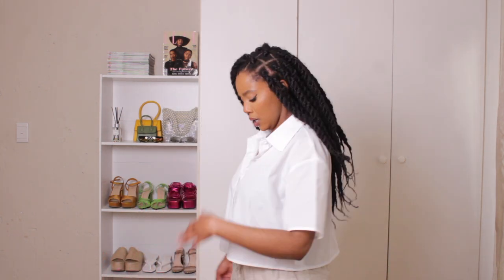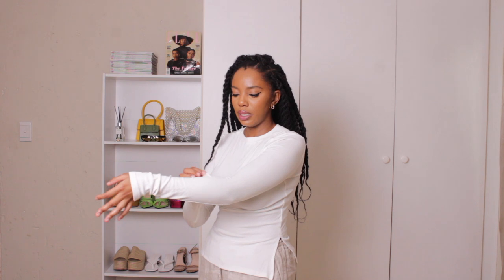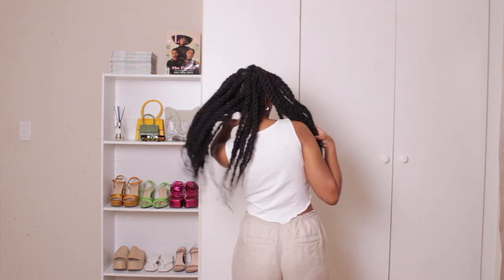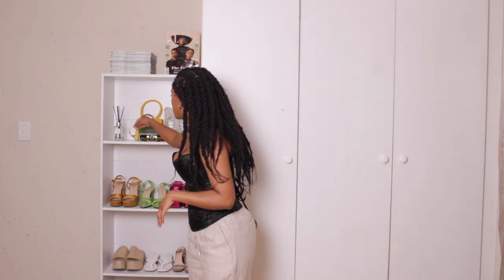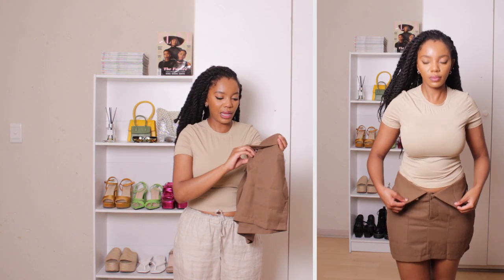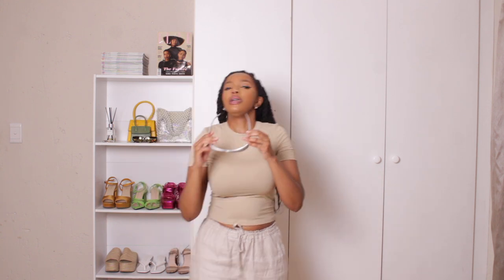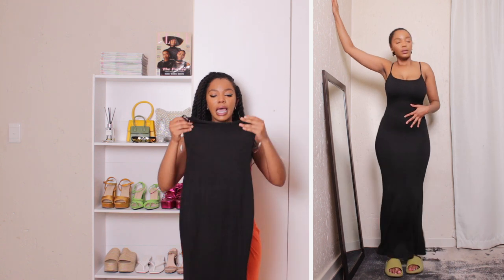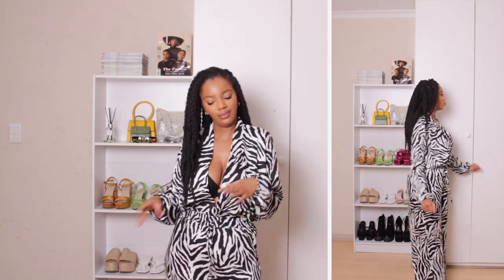My Kloset: Whats New In My Kloset || Collective Try-On Haul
Hey everyone! hope you enjoy the haul!!

outfit details
1) Crop button up
Medium

2) Ribbed long sleeve
Medium

3) Cowl neck top
Medium

4) Corset
Medium

5) T-Shirt
Medium

6) Skirt
Medium

7) Cargo Pants
Large

11) Lounge Dress